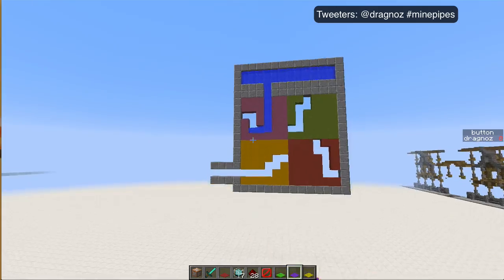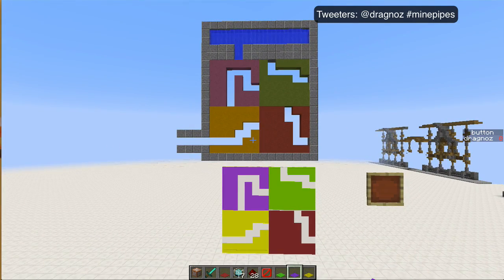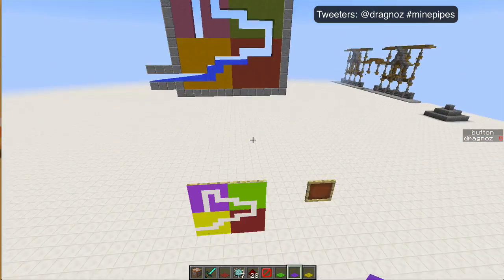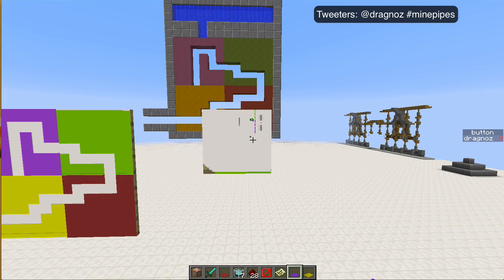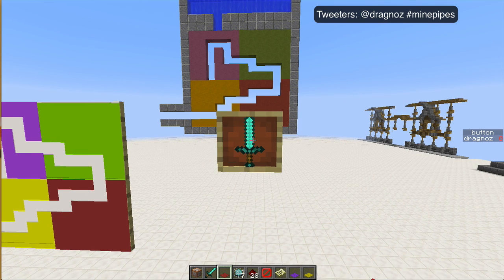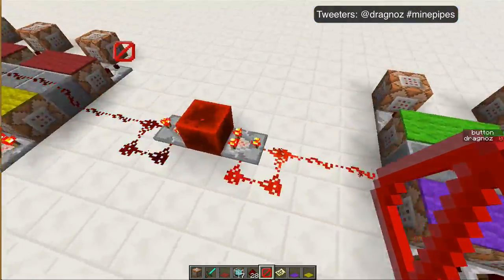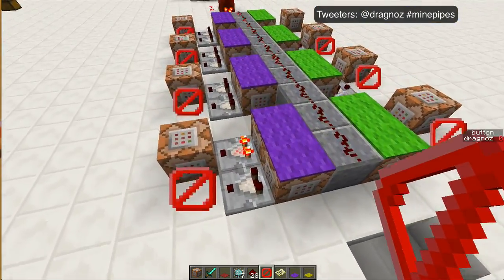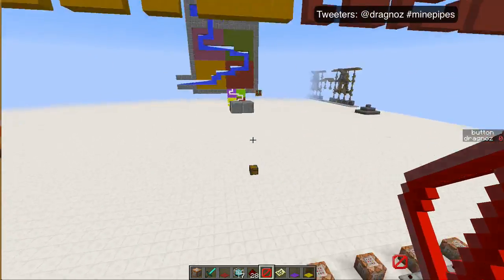Connect the pipes Item frame rotation and clone mechanism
Commands:

/testfor @e[type=ItemFrame] {TileX:-682,TileY:40,TileZ:-283,Facing:2b,ItemRotation:5b}

/clone -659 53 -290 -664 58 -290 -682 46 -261